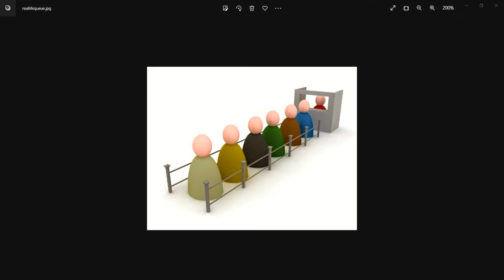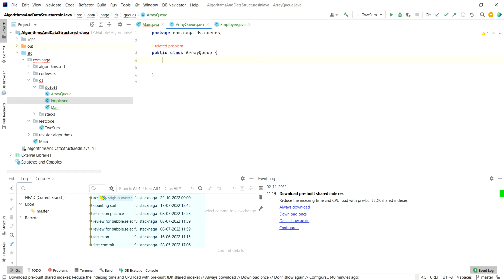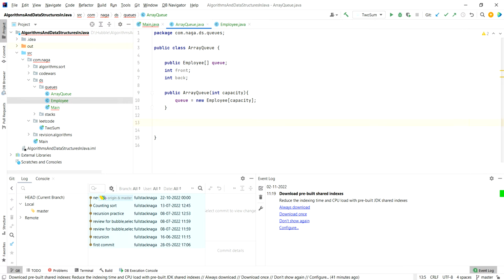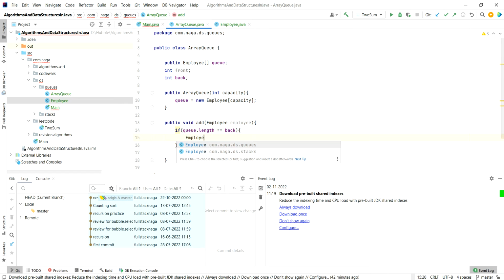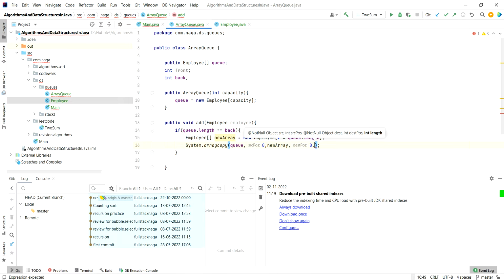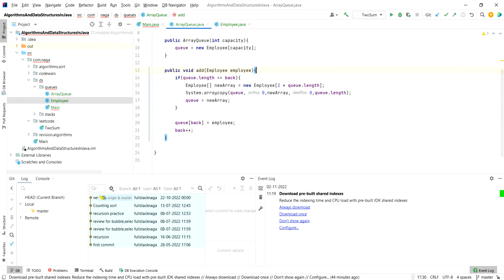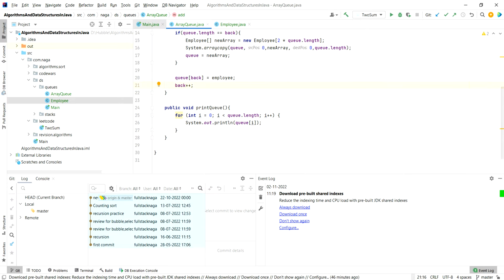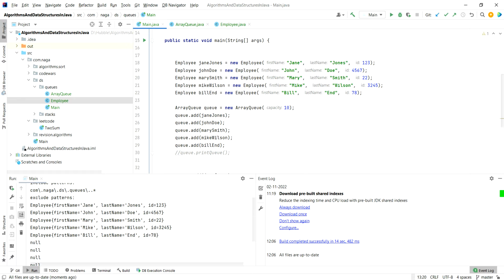Implementing Queue Data Structure in java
In this video, we can learn how to implement Quque data structure using arrays in java.
You can find the source code in the below GitHub repository.